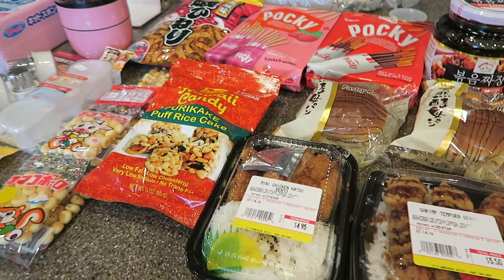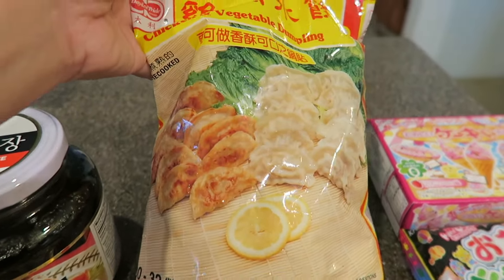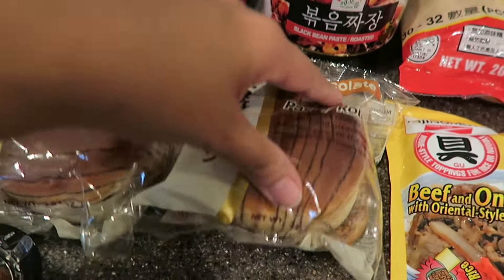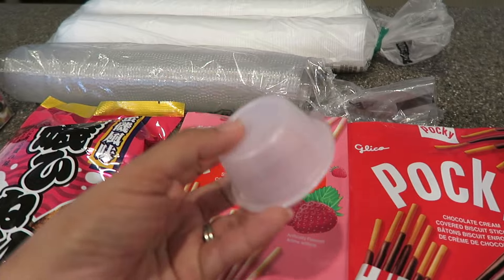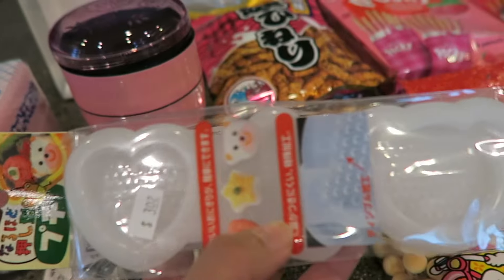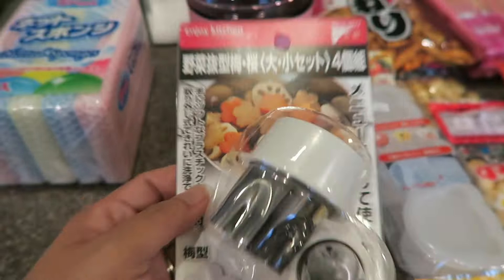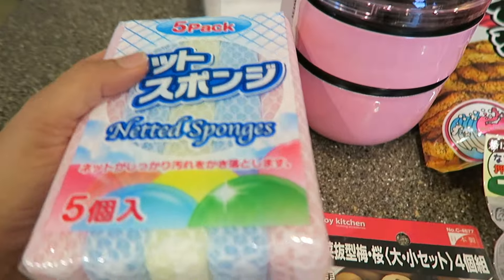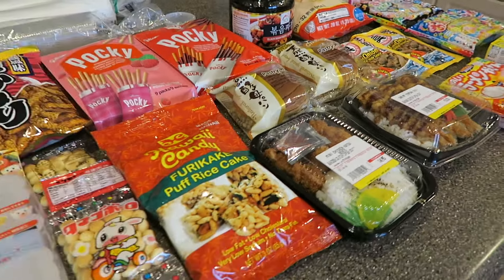ASIAN MARKET HAUL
I've been doing a bunch of Costco haul video's so I figured I'd change it up a bit and share an Asian Market haul instead. I love going to the Asian Markets. I love going through every single aisle and looking at everything even though I have no clue what I'm looking at. LOL! I hope you guys enjoyed this haul as much as I enjoyed sharing it. Mahalo nui!